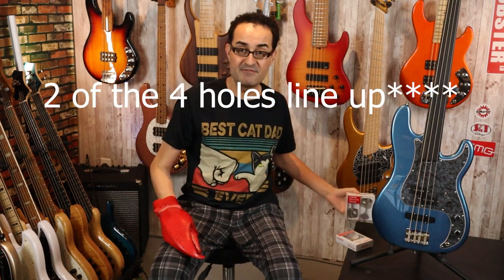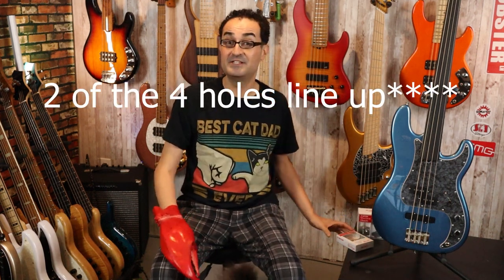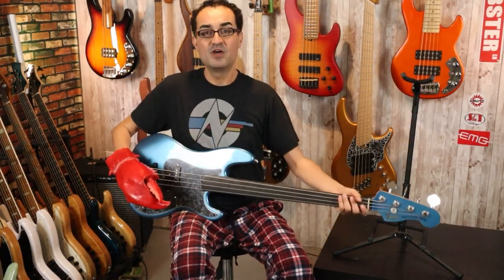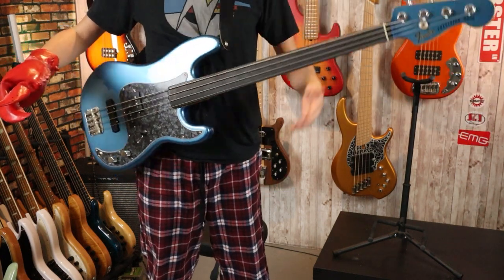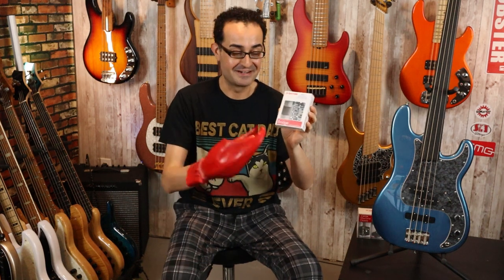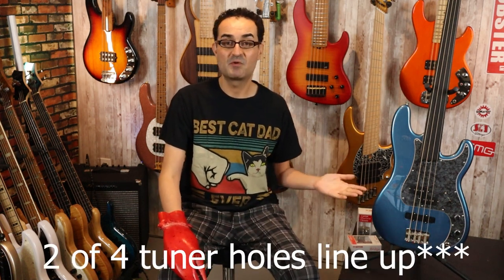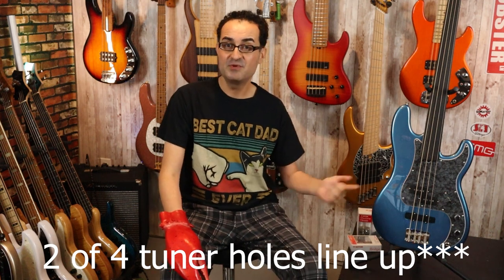Fender USA Tony Franklin Hardware Upgrade - Fixing the Neck Dive w/ GOTOH - LowEndLobster Fresh Look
Hey Everyone! Today we're upgrading my Fender USA Tony Franklin Signature Fretless PJ bass with a Gotoh bridge and tuners. The Tony Franklin Signature is an incredible fretless bass that suffers from some balance issues due to heavy tuners. We'll check out the weight reduction and balance improvements that these hardware upgrades provide. Let's check it out!